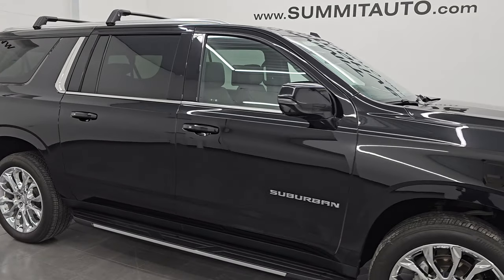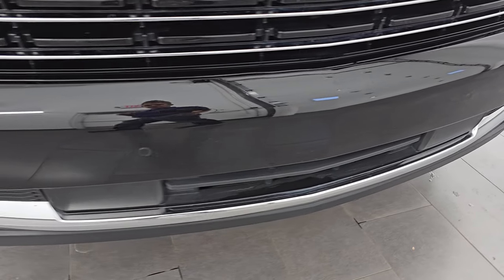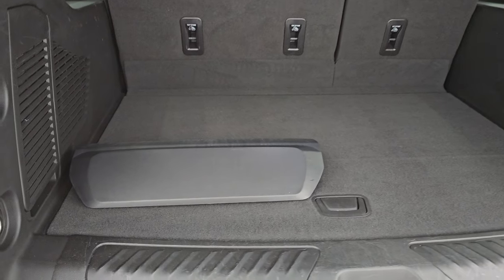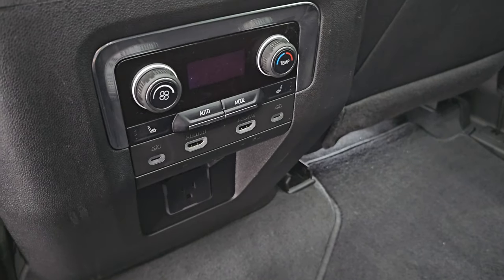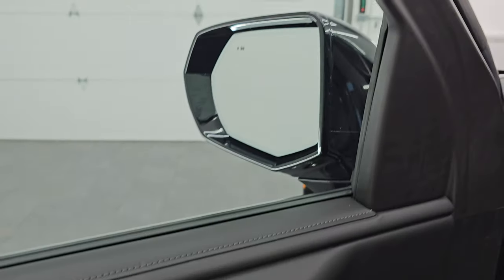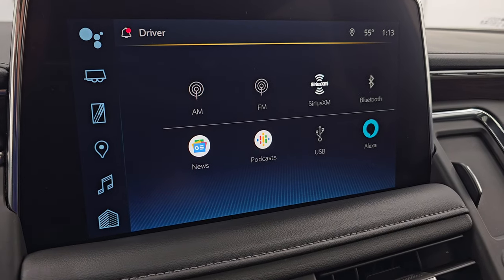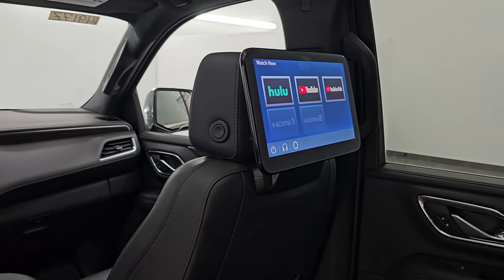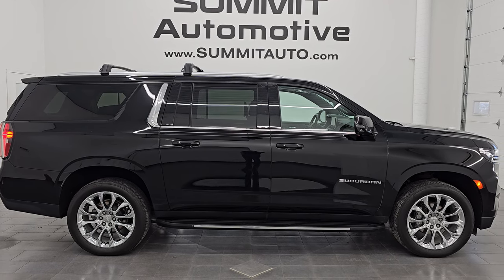2023 CHEVROLET SUBURBAN LT DURAMAX DIESEL LOADED BLACK 4K WALKAROUND 14917Z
This 2023 CHEVROLET SUBURBAN LT DURAMAX DIESEL IN BLACK CLEARCOAT NICELY EQUIPPED FOR SALE IN FOND DU LAC OSHKOSH WISCONSIN 54935 is the vehicle we did walk around review of today.

Thank you for checking out this video of this 2023 CHEVROLET SUBURBAN LT DURAMAX DIESEL IN BLACK CLEARCOAT NICELY EQUIPPED FOR SALE IN FOND DU LAC OSHKOSH WISCONSIN 54935

STOCK: 14917Z
PRICE: $65,999
MILES: 20,901
MAKE: CHEVROLET
MODEL: SUBURBAN
VIN: 1GNSKCKT9PR120422
LOCATION: FOND DU LAC OSHKOSH WISCONSIN, 54937 TRUCKS ON 41

1 OWNER! CLEAN TITLE HISTORY! CLEAN CARFAX!* 3.0 Liter I6 Duramax Diesel Engine, 277 Horsepower, 460 lb-ft Torque* LT1 Package 1LT LT* 10 Speed Automatic Transmission* 4x4 Push Button Four Wheel Drive 4WD* Factory Dual TV / DVD Player Dual DVDs Rear Entertainment System RES* Power Panoramic Vista Roof Sunroof Moonroof Sun Roof Moon Roof* Reverse Backup Camera Rearview Camera* 360-Degree Surround View Camera System* Adaptive Speed Control Cruise Control* Blind Spot Monitoring with Rear Cross-Path Detection* Forward Collision Warning System* Lane Departure Warning with Lane Keep Assist* Start / Stop Technology Start/Stop* Dual Power Heated Seats* Non Smoker* Black Ebony Leather Seats* Bucket Seats* Memory Driver's Seat* 2nd Row Heated Quad Seating Quads* 3rd Row Seats Bench Seating* Seven Passenger 7* Power Fold Flat Third Row Seats* Towing Package with Receiver Trailer Hitch and Trailer Wiring Tow Package* Heated Power Mirrors with Blindspot Indicators* Power Fold in Power Mirrors with Built-in Directional Signals* Stabilitrak Traction Control* Bridgestone Alenza 275/50 R22 Tires* 22 Inch Rims Premium Wheels* Chromed Alloy Rims Premium Wheels* Four Wheel Disc Brakes* Factory Running Boards* LED Headlights* LED Running Lights* LED Tail Lamps* Roof Rack Luggage Rack* Sonar with Front and Rear Bumper Sensors* Blind Spot and Cross Path Detection System* Easy Fuel Capless Fuel Fill* Chrome Trimmed Grill* AM / FM Radio Tuner* Sirius/XM Satellite Radio Capabilities Sirius / XM* Android Auto Compatible* Apple Car Play Compatible* USB C Jack* USB Jack Portable Audio Connection* Wireless Cell Phone Charge Pad* Keyless Entry with Factory Remote Start* Push Button Start* Power Raise Rear Gate with Manual Raise Glass* Rear Window Defroster* Adjustable Height Seatbelts* Driver and Passenger Front Air Bags* L.A.T.C.H. Child Safety System* Side Curtain Air Bags SRS Safety Restraint System* 2nd Row Power Windows* Heated Steering Wheel Multi-Function Steering Wheel Controls* Compass Display* Compass, Outside Temperature Display and Mileage Display* Dual Multi-Zone Climate Control* Factory Floormats* Woodgrain Dash And Door Trim* Air Conditioning AC* Cruise Control* Power Locks* Power Windows* Automatic Headlights Autolamp* Power Tilt/Telescope Steering Wheel* 120V / 150W Auxiliary Power Outlet* 3 Year / 36,000 Mile Remaining Factory Bumper to Bumper Warranty, Whichever comes first* BlackONE OWNER! CLEAN AUTOCHECK! Very very clean inside and out! This is one of the sharpest 2023 Chevrolet Suburban suvs we have ever had on our lot! Make your move before this super clean 4wd is gone!*